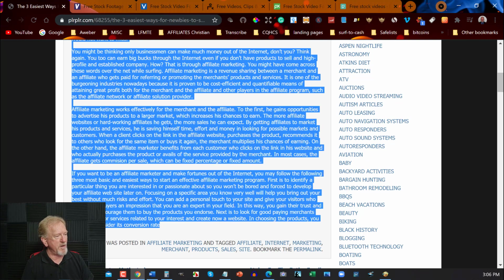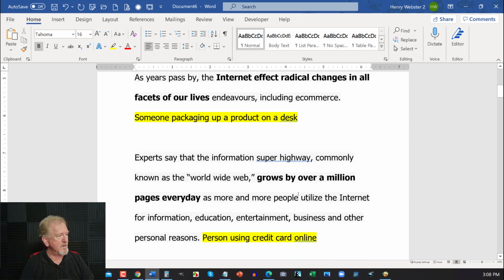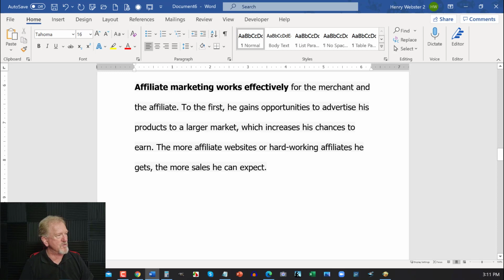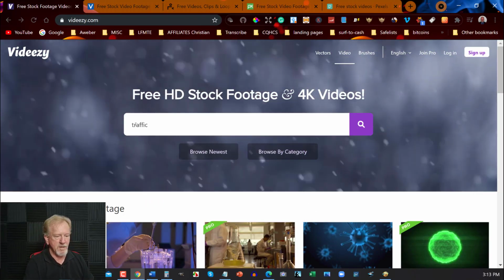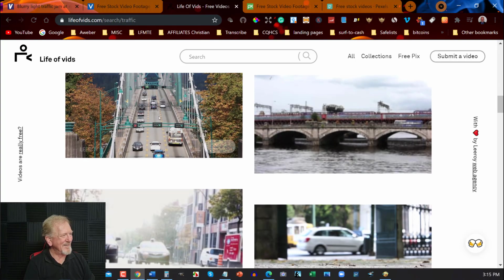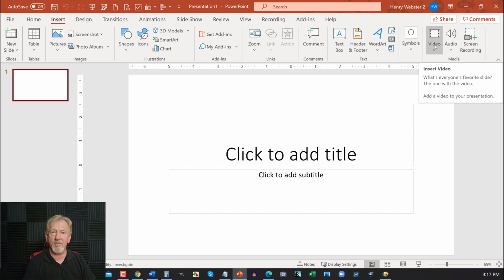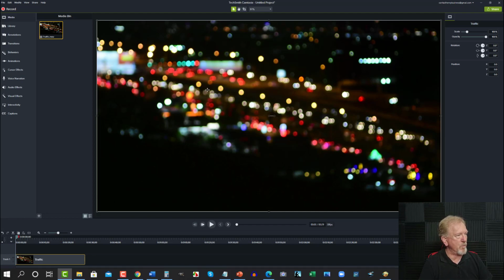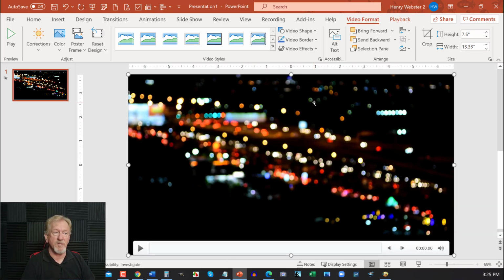How To Create YouTube Videos Using PLR Articles - {Free and Paid Method}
In this video we are discussing How To Create YouTube Videos Using PLR Articles - {Free and Paid Method}
PLR articles are perhaps the most versatile product online when it comes to private label rights. PLR Articles makes it really easy to make money online, SO in this video, you will discover How To Create YouTube Videos Using PLR Articles - {Free and Paid Method}. YOu can add PLR to PowerPoint, as well as Camtasia, and Vidnami, to create stunning videos that can be shared on YouTube. If you would like to learn how to make money with YouTube then this is one way you can do it. I personally like to go to Videezy, video, Life of Vids, Pixabay, as well as Pexels. Learn how to make money online in 2021, as well as how to make money with plr products and free plr articles. PLR products are often filling up your hard drive why not use them today to, make money on youtube 2021. It might be a bit of a learning curve to make money on youtube, but if you persevere you can make money online for free 2021 for free

I personally use Bookbolt for all of my low content needs.
That is a $120 discount
Just paste the product code into the product code section at the checkout.

0:00 Intro
0:39 Free PLR Article
1:23 Formatting Document
6:43 Free Stock Videos
10:06 Edit Video
11:38 Using PowerPoint
13:20 Vidnami
18:03 Conclusion